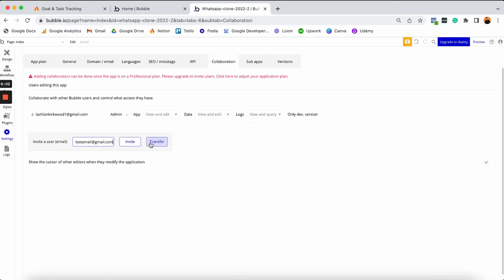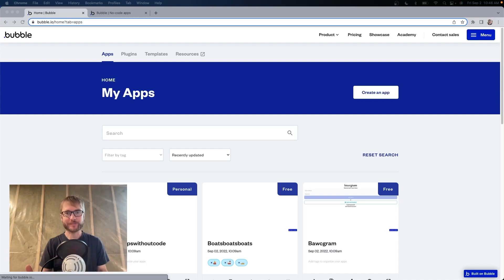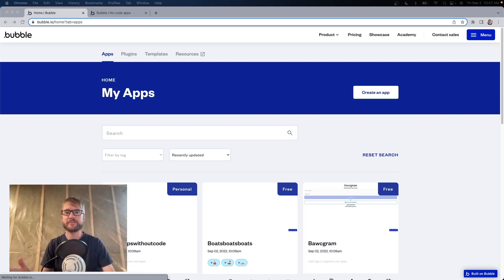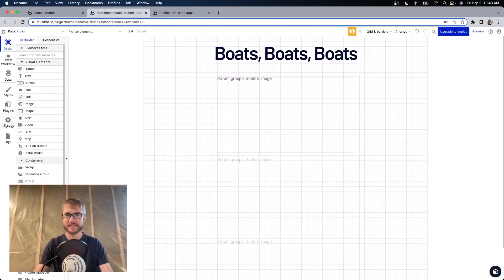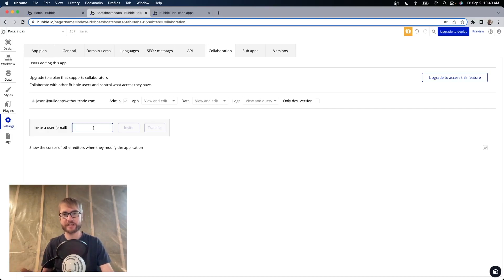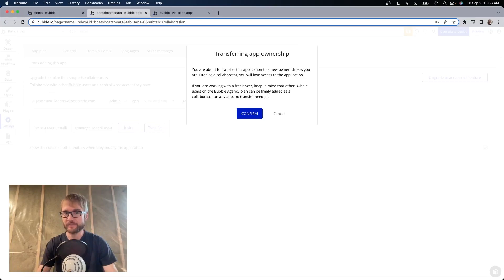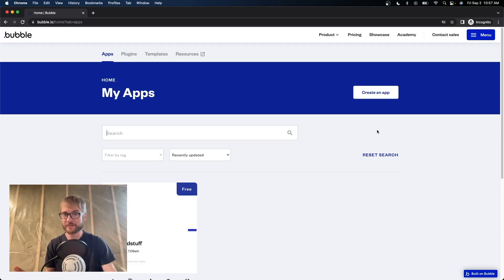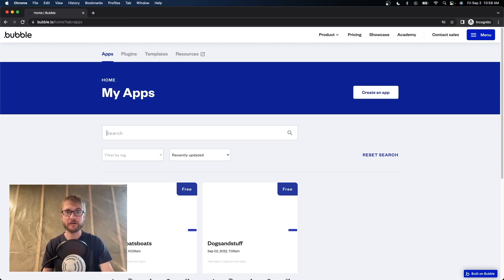How to Transfer App Ownership to Someone Else in Bubble.io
Looking for a way to transfer app ownership from one Bubble.io account to another?

Whether you're a freelancer handing over an app to a client, or if you've just sold your app - this tutorial explains the step-by-step process you need to successfully transfer ownership.

⏱ Timeline: ⏱

00:00 - Lesson overview
00:34 - Ownership transfer use cases
01:22 - Managing your Bubble app settings
01:47 - Adding the new app owners email
03:06 - How to receive the app ownership
03:52 - Additional insights